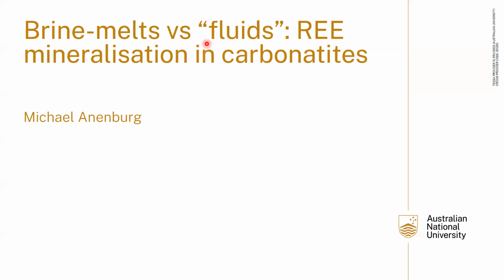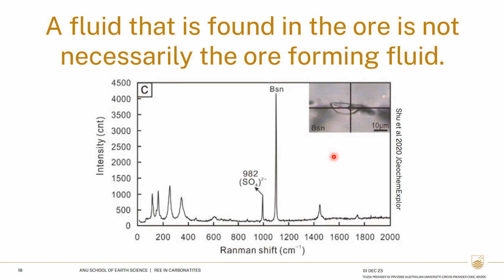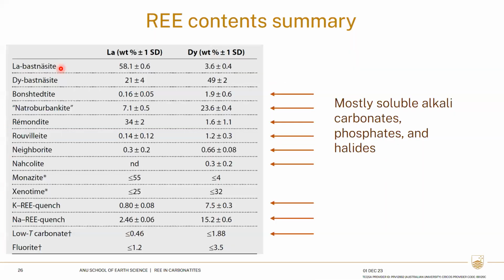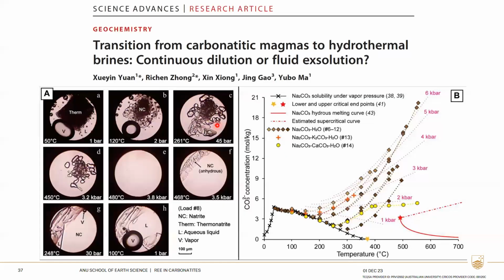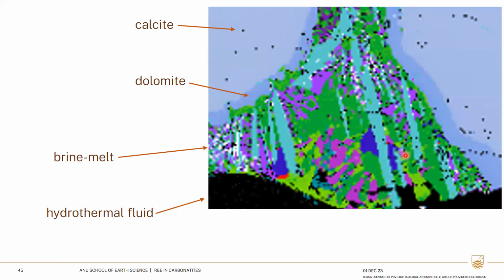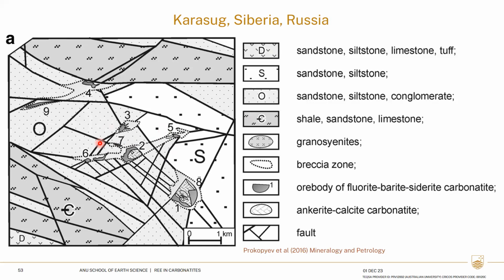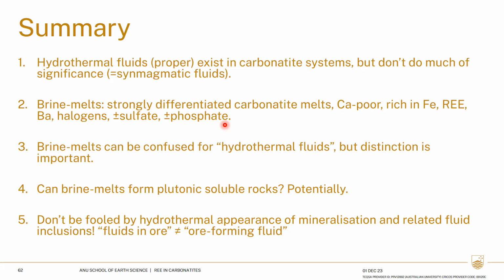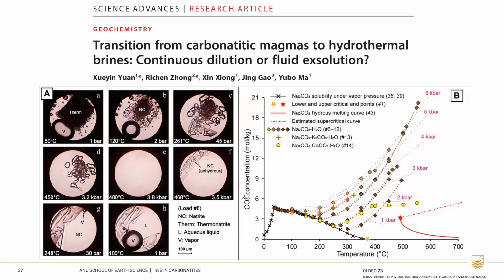Brine-melts vs “fluids”: REE mineralisation in carbonatites